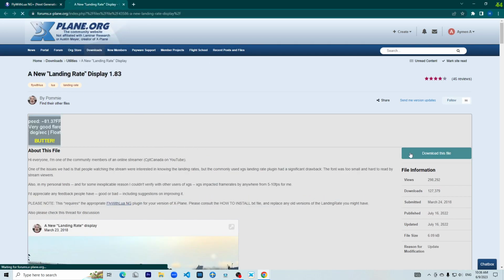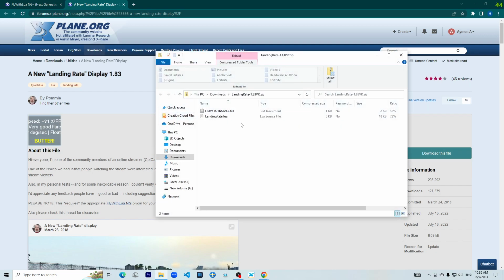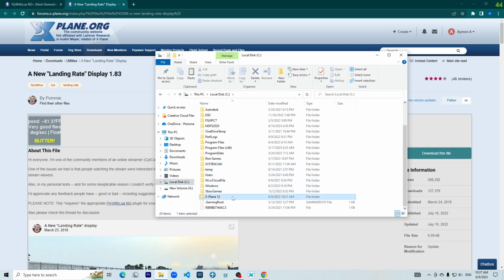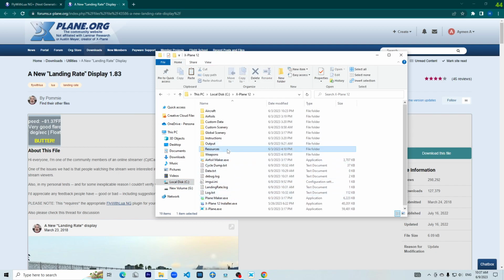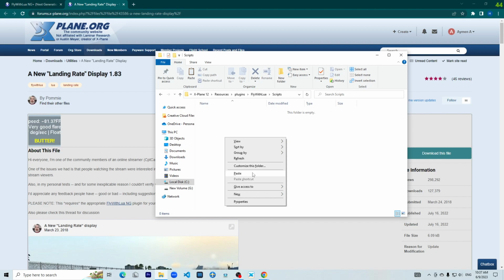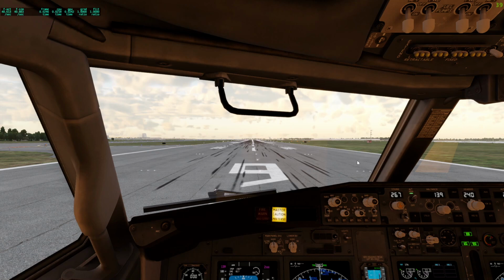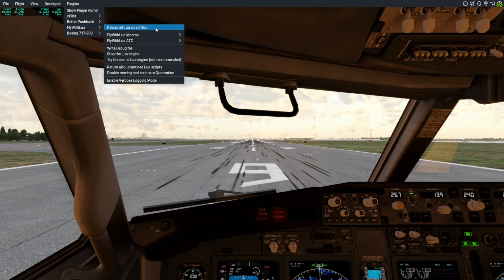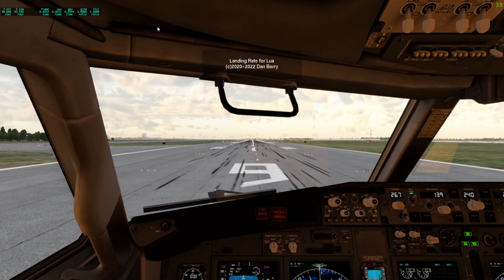X-Plane 12 | How To Install Landing Rate For X-Plane 12 | 2023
Hello everyone, I have seen people asking a lot of questions asking on how to get a landing rate on x plane 12. Any questions just ask and I will respond. Links are down below.

SPECS:
Operating System: Windows 10Home
CPU Type: Intel Core i7-11700K
CPU Speed: i7-11700K (3.60 GHz)
GPU/VGA Type: NVIDIA GeForce RTX 3050
Memory Capacity: 16 GB DDR4
SSD: 1 TB PCIe